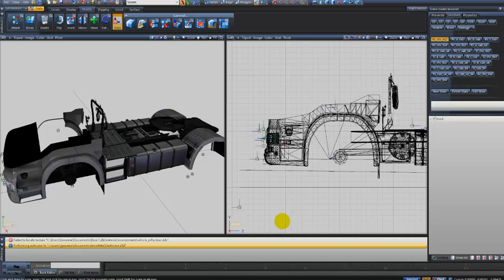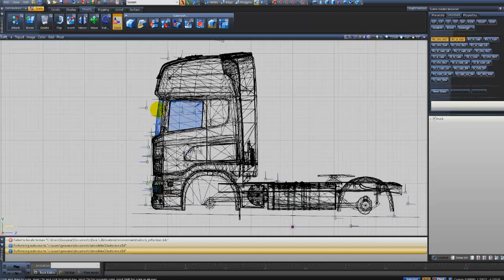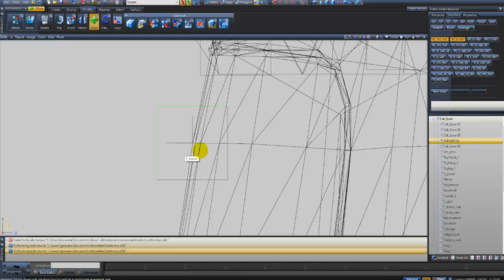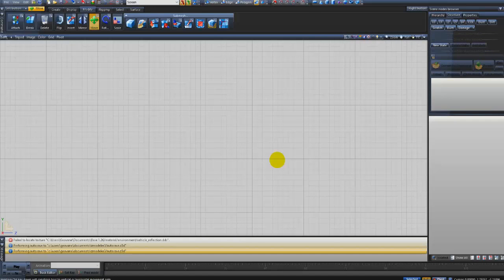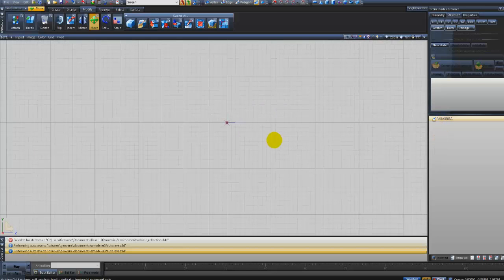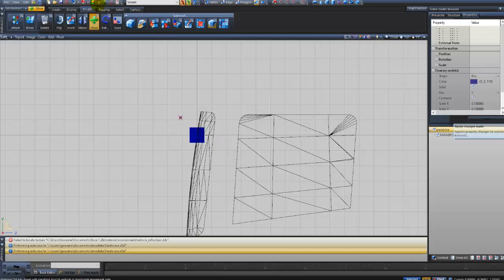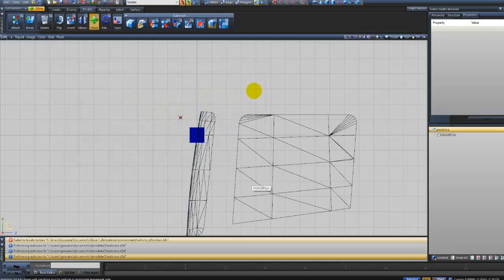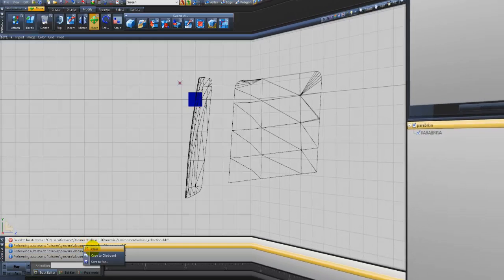#01 :: TUTORIAL ACESSÓRIOS OPCIONAIS NO ZMODELER 3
Primeira parte de como colocar acessórios opcionais usando o programa Zmodeler 3.

▼SITE OFICIAL DOS MODS DA LOGGAMING▼

SITE DE MODS DA LOG GAMING:

Mods de Euro Truck Simulator, American Truck Simulator e Stock Car Extreme 2013

▼▼▼ WEB RADIO ▼▼▼

▼▼▼CANAIS PARCEIROS LOG GAMING▼▼▼

LOG Gaming no Discord (pelo celular):
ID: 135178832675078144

▼▼▼SITES/PAGES/BLOGS LOGHOLDING▼▼▼

▼▼▼Save Multiplayer▼▼▼